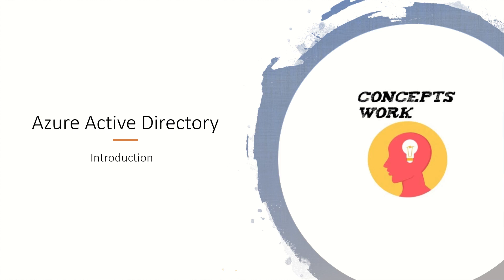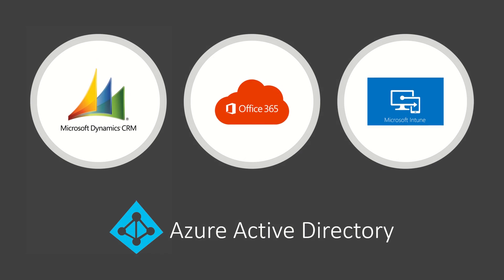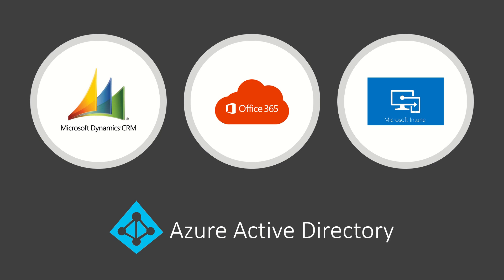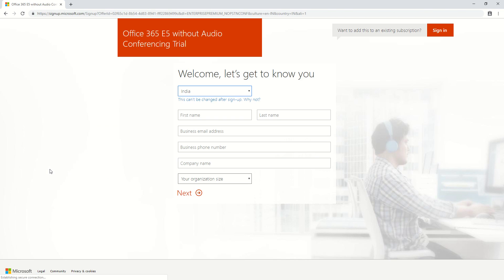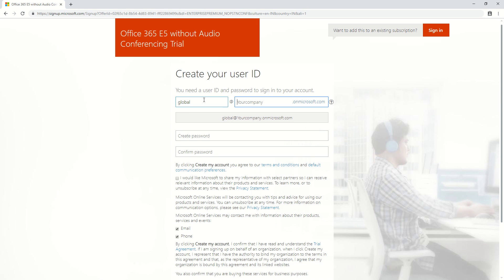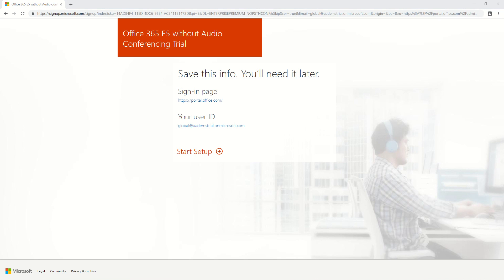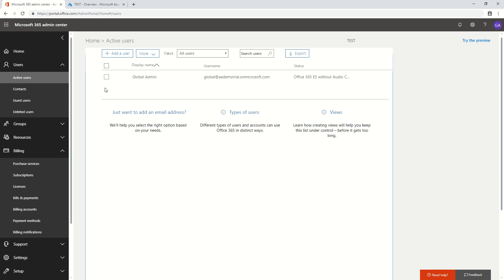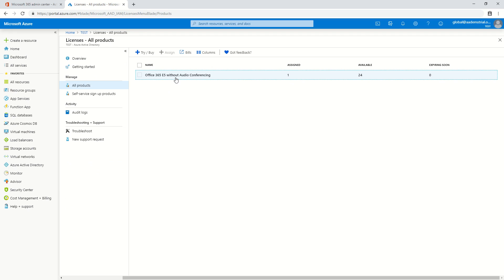Microsoft Entra ID | Azure Active Directory | Tutorial | Azure Tutorial For Beginners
What is Azure Active Directory ?
How to create Azure Active Directory ?
Setup office 365 trial Tenant

These are the common question which will be answered in this video.

Please click on the below mentioned link to watch  the identity model video -

Regards,
ConceptsWork